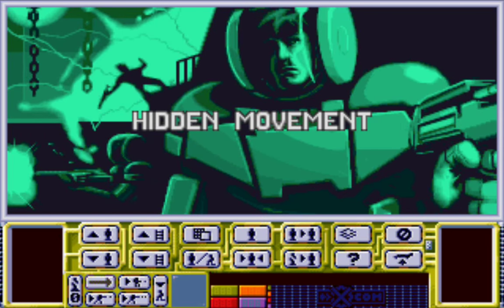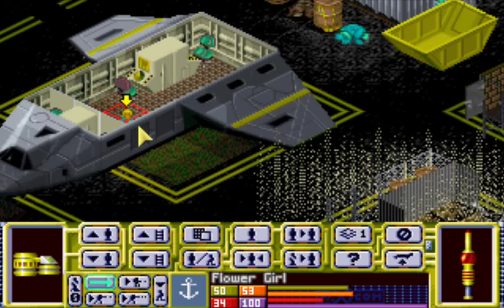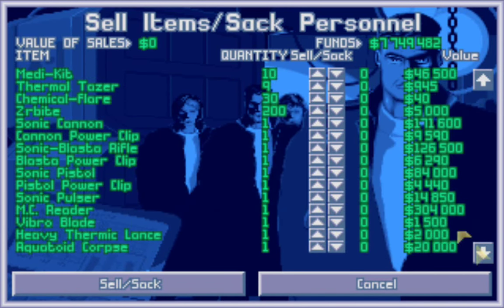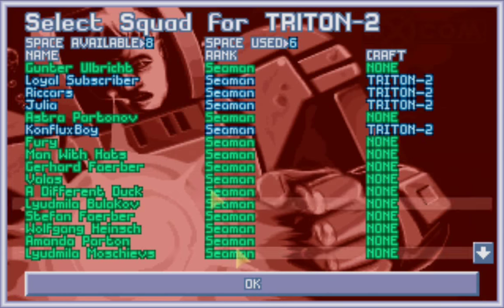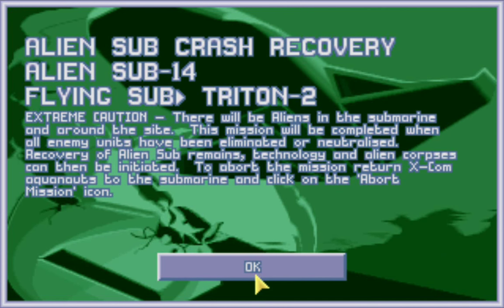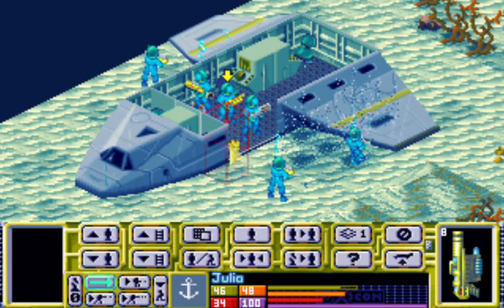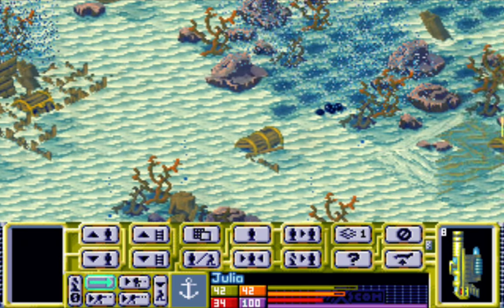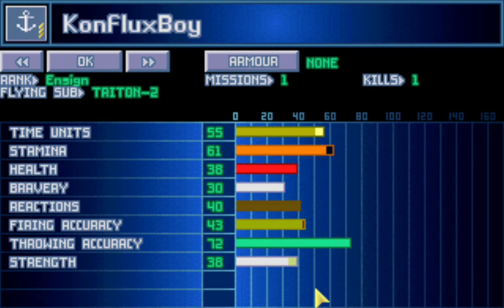Terror From The Deep IMPOSSIBLE 9: Without Tanks We Are Nothing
I feel it only fair to say that I practiced the remainder of this mission offline to see if I could do it without losses. Terror From The Deep, however, had other ideas.